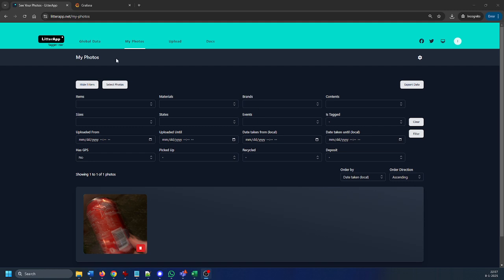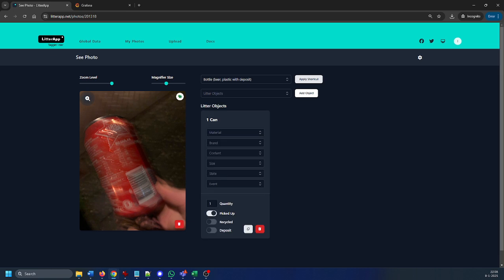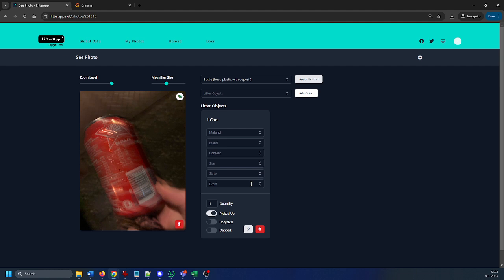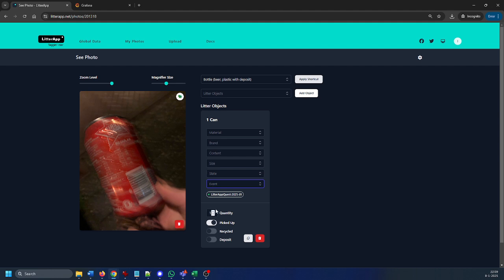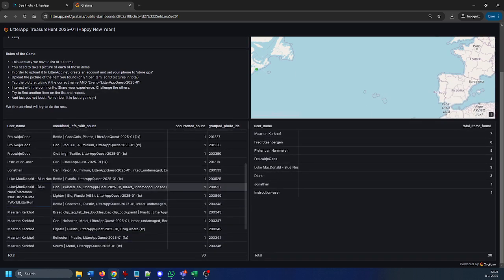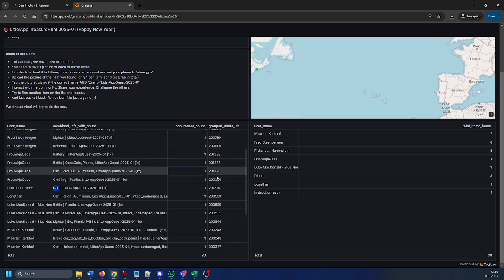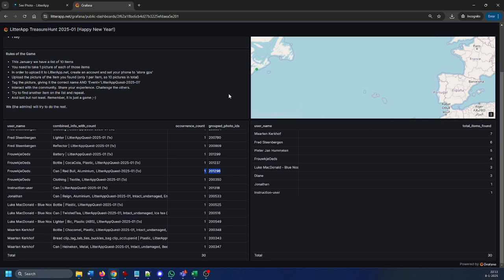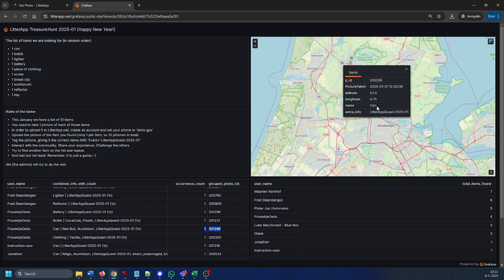Howto 1100 0100 TreasureHunt GameTreasureHunt Overview